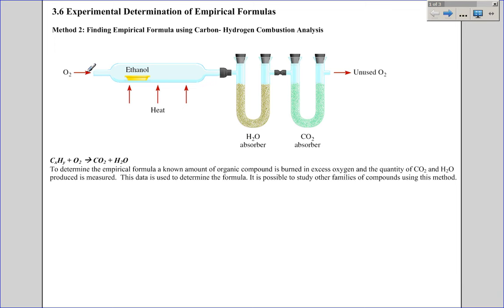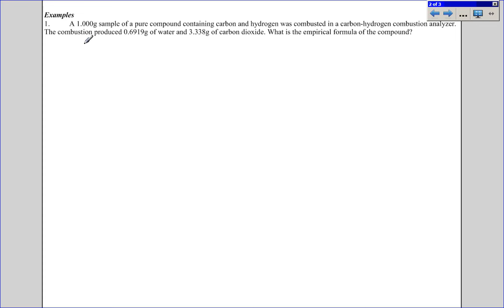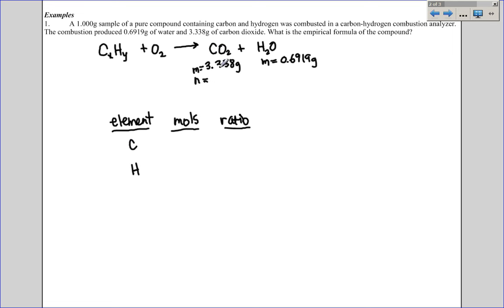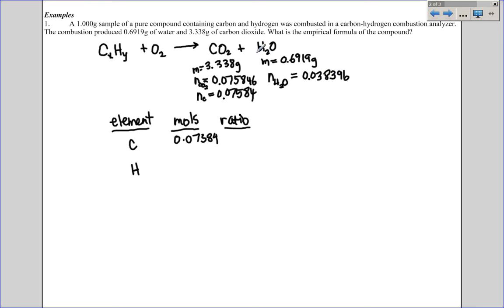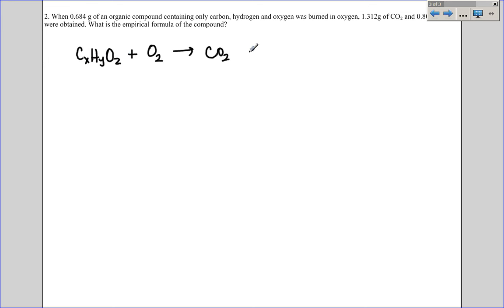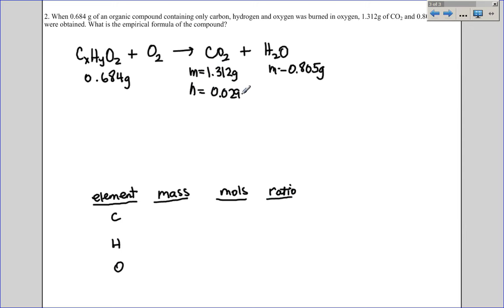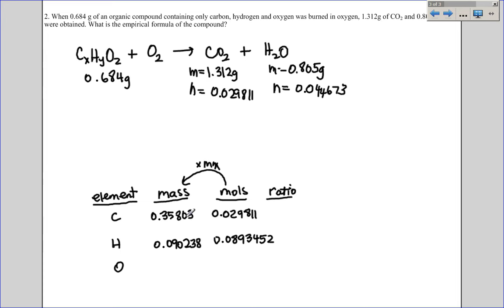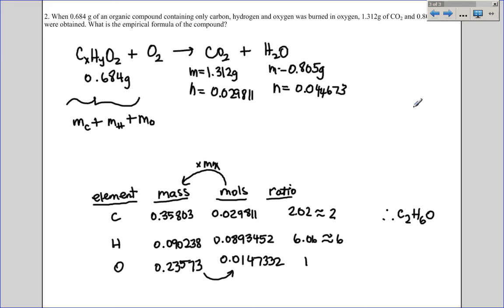Empirical Formula Part 2